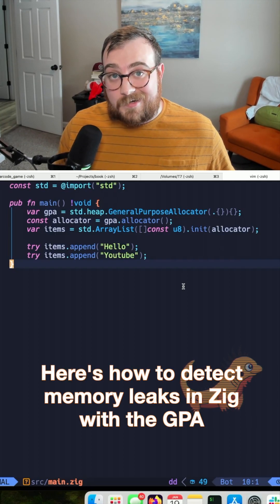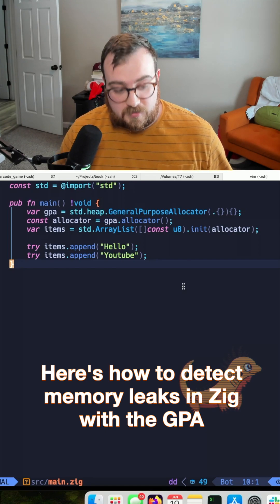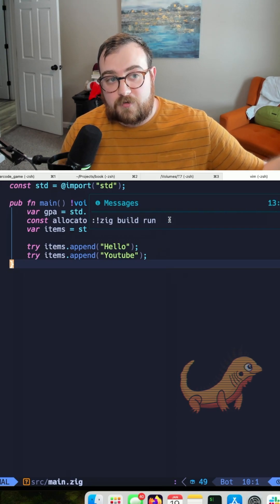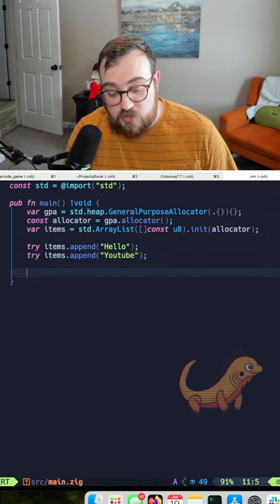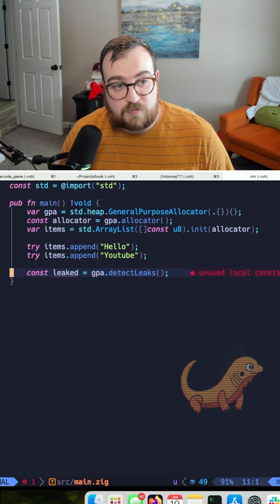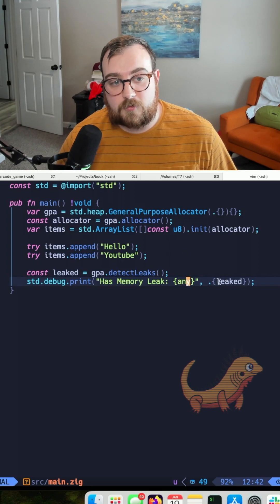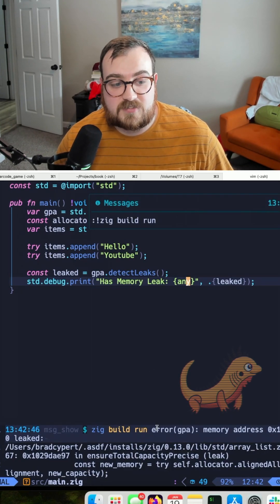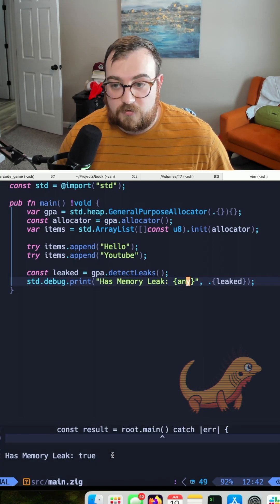How to detect memory leaks in Zig with the General Purpose Allocator GPA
Zig requires us to manually manage memory and while this can be a daunting task, Zig also provides us with the tools to ensure we're managing memory properly. The General Purpose allocator helps detect memory leaks and raise awareness to the developer when those are encountered.